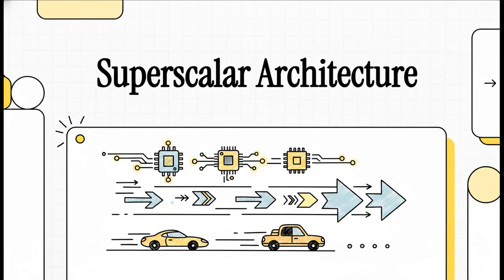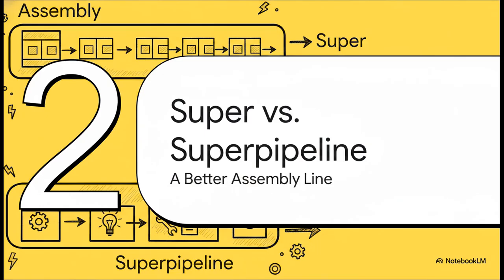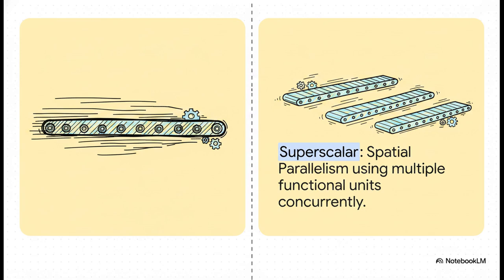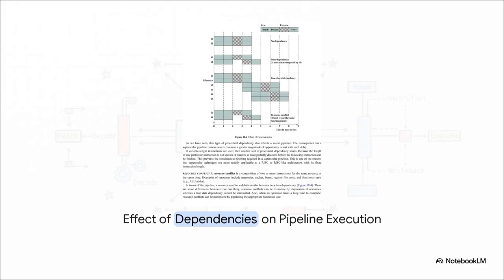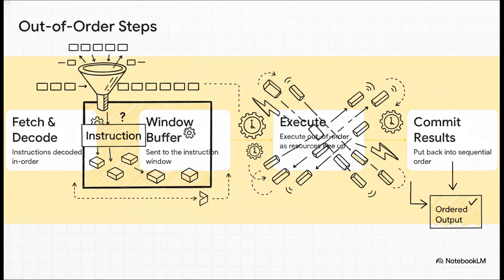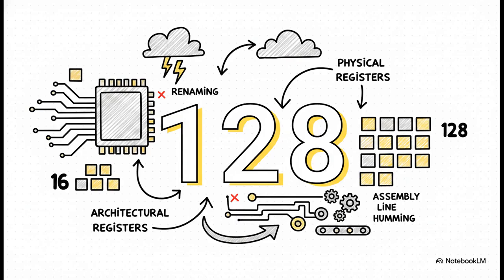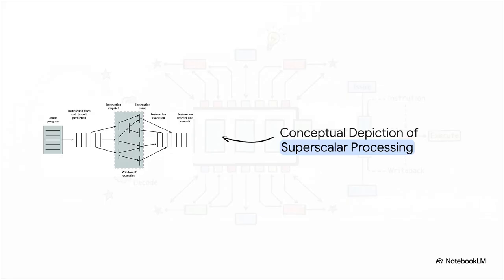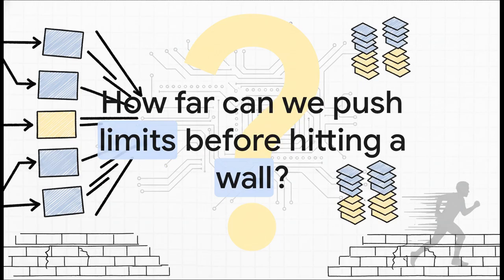Stallings COA11 - Chapter 18: Instruction-Level Parallelism and Superscalar Processors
Book/Source: Stallings COA11

This chapter explores the design and implementation of superscalar processors, which enhance performance by initiating multiple instructions simultaneously and executing them independently through parallel pipelines [1, 2]. It distinguishes between the superscalar approach, which focuses on spatial parallelism with multiple functional units, and the superpipelined approach, which utilizes temporal parallelism through a very deep, high-speed pipeline [2-4]. The text details critical design challenges, including instruction-level parallelism constraints like data and procedural dependencies, and examines hardware strategies such as out-of-order execution, register renaming, and branch prediction to overcome these limitations [5-8]. Finally, the chapter provides practical context by analyzing the superscalar microarchitectures of the Intel Core and ARM Cortex-A8 processors alongside the simpler Cortex-M3 microcontroller [9-11].